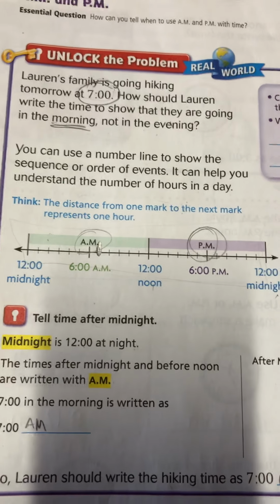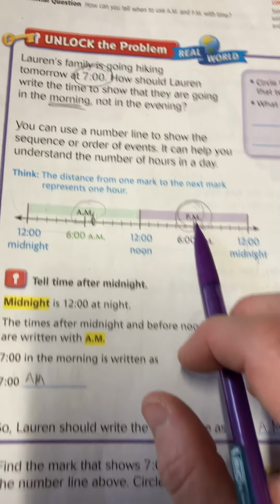Go Math Purple 10.2 Lesson